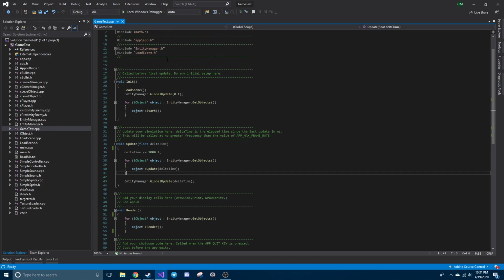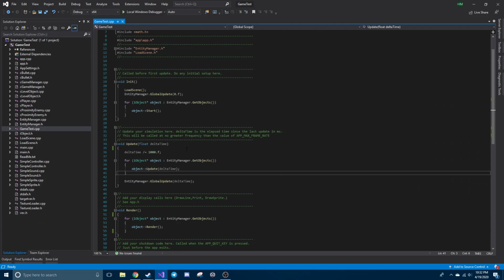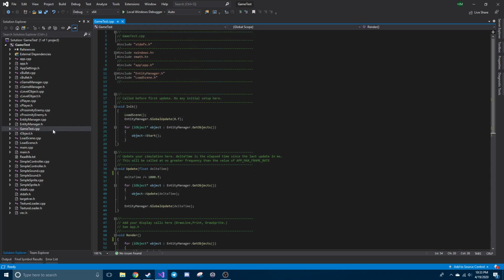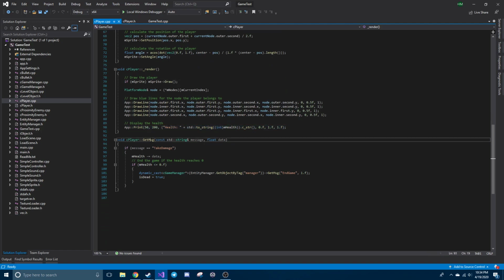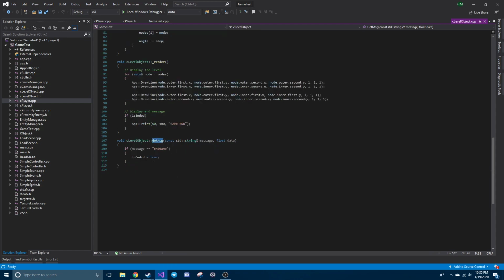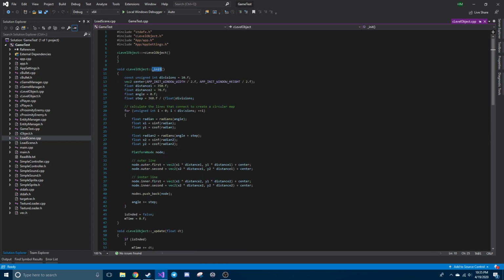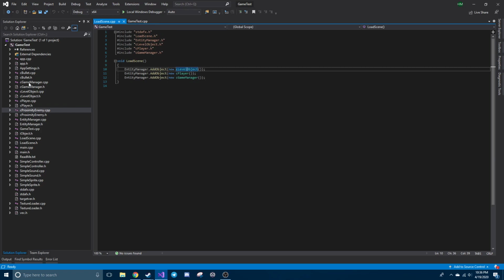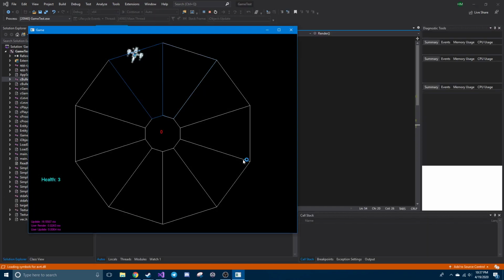Ubisoft Toronto NEXT 2020 Submission Showcase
This is a showcase of my Ubisoft NEXT 2020 submission. Here, I explain the details of how the code in my game submission functions. The framework is very simple to use and allows for easy expansion of the game.